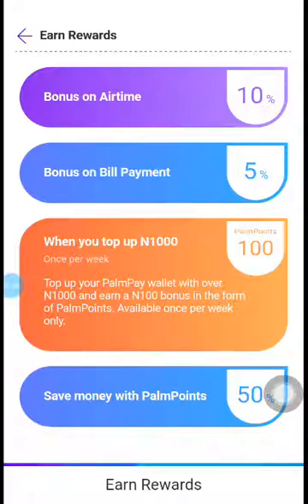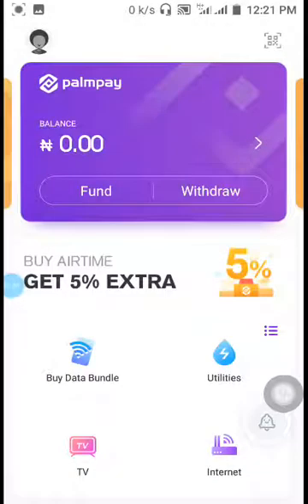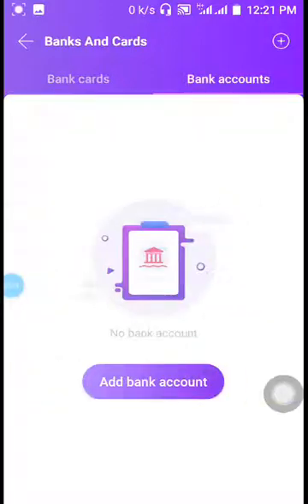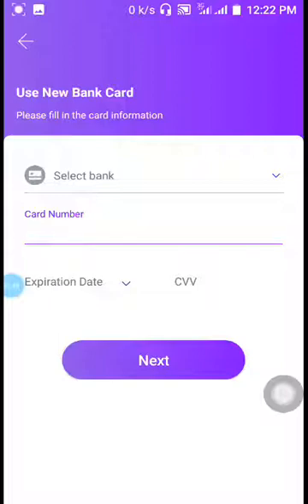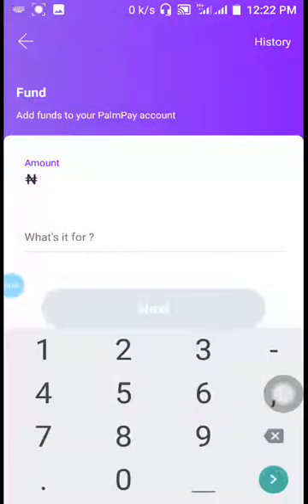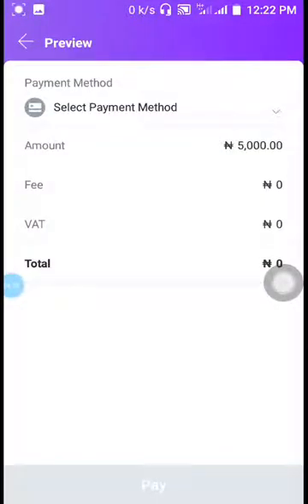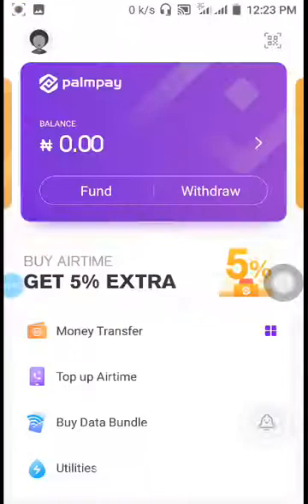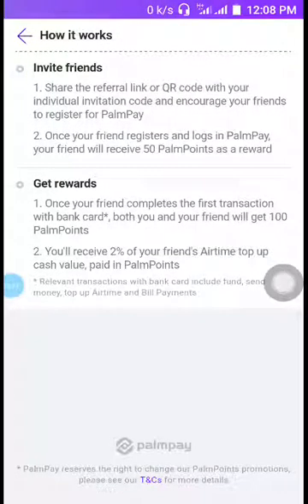HOW TO USE AND AN OVERVIEW OF THE PALMPAY MOBILE APP WALLET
Zero cost. Zero setup fee. Zero transaction fee. Zero monthly fee. Your Customers pay the tiny 0.5% transaction fee to pay with their favorite digital currency.
eReceipts, and advanced Export features enable simplified accounting and Tax reporting. Your Customers also receive a beautiful eReceipt directly to their smartphone after their payment.
Faster and Safer than Cash. Customer transactions take 3 seconds or less. Let’s see cash or card Customers get through that fast! Also use this wallet/mobile add to top up airtime, make money with it through payment from banks to banks you fix your own price because transaction is at zero cost,make money by helping your family members,friends and relatives top up their line and purchase data you make 10% on that, recharge gotv get 20% cash back and so many to benefit rush now download the application from google playstore and use YXW83P AS PROMO CODE TO GET #1000 FREE IN YOUR ACCOUNT WHATSSAP NOW TO LEARN MORE